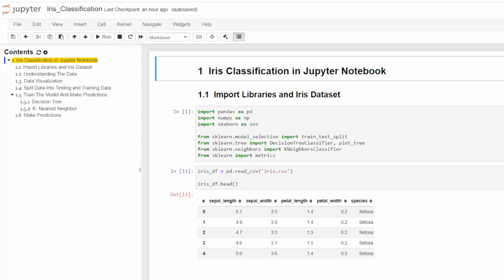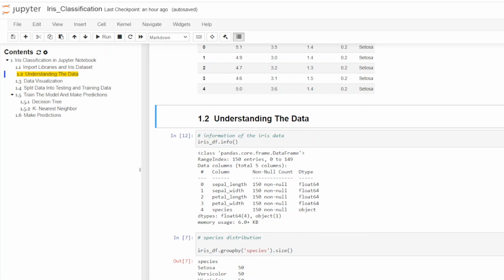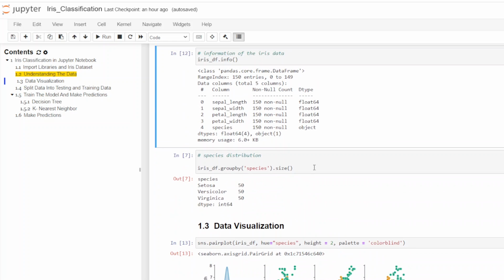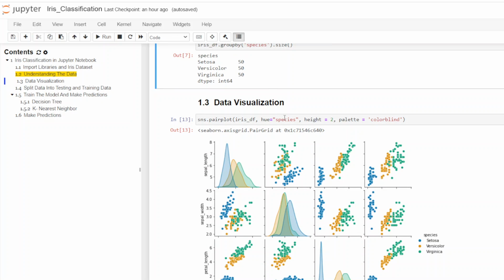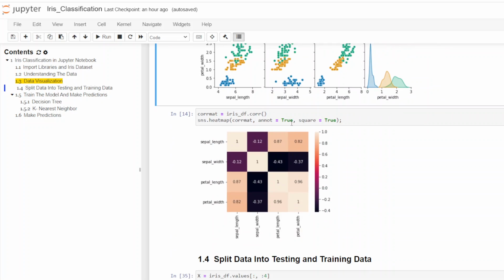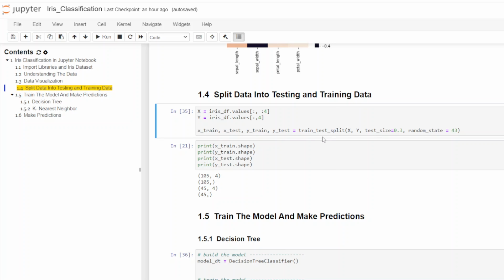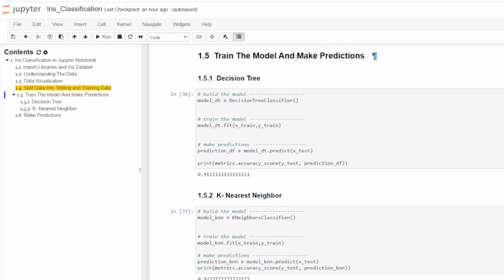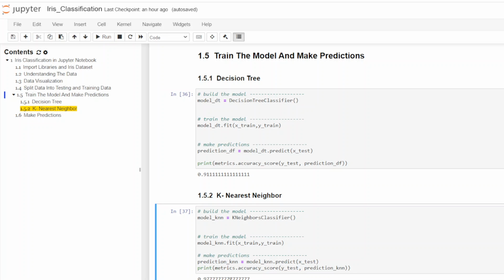Iris Classification - 2022-02